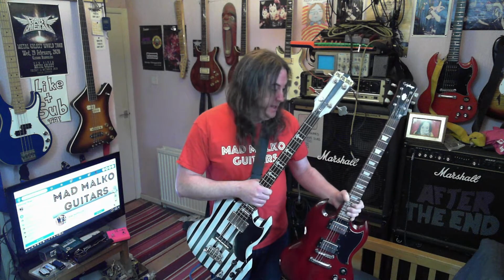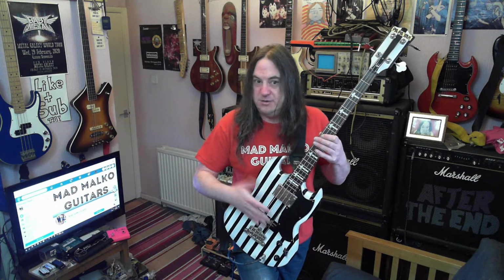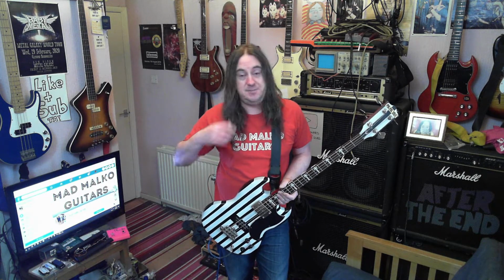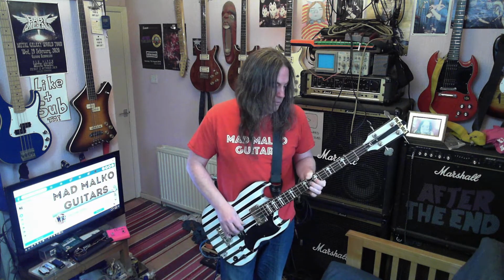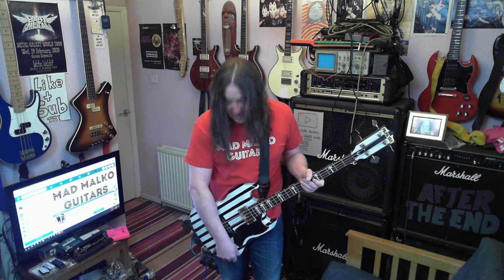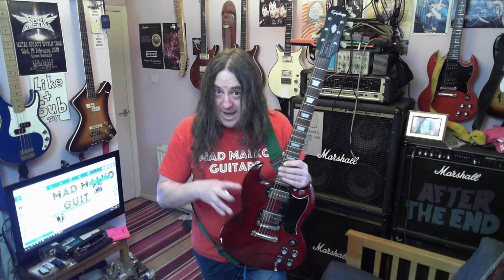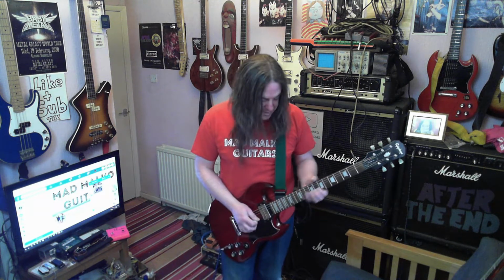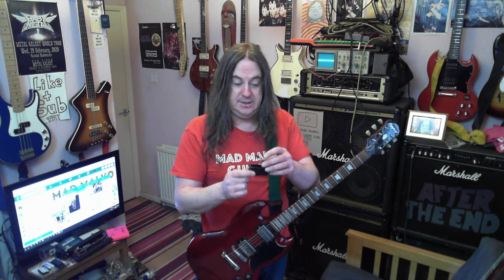Malkos ENTIRE epiphone collection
very similar to my gibson collection..
2008 indionesian ebo
1996 samick korean g400 (with phat cat p90s)